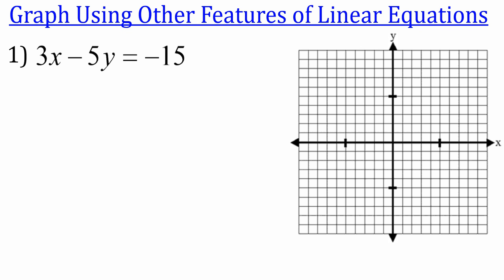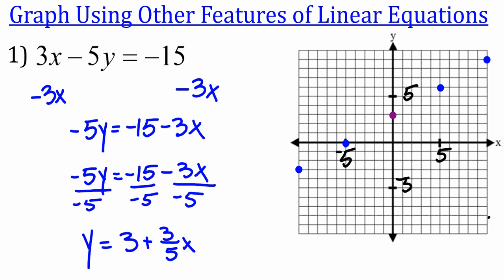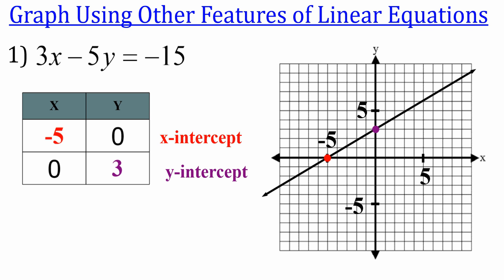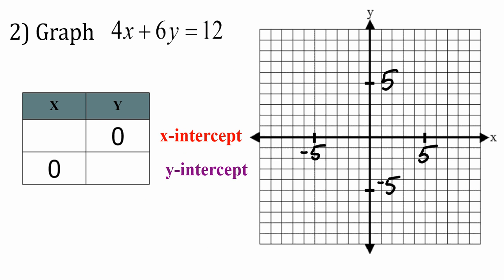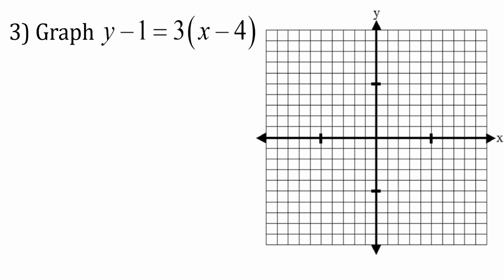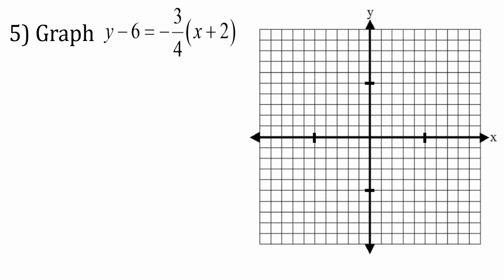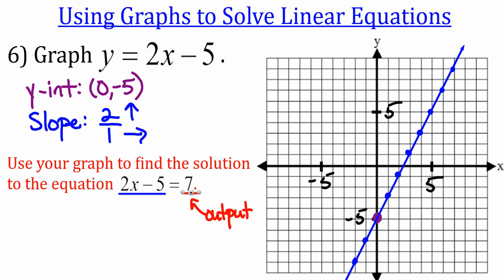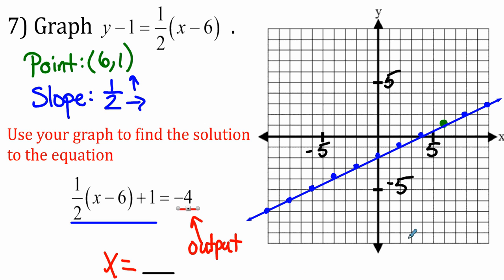Unit 3 Day 5 Other Graphing Techniques for Linear Equations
Other Graphing Techniques for Linear Equations (finding x & y-intercepts, point-slope form, solving equations by graphing)